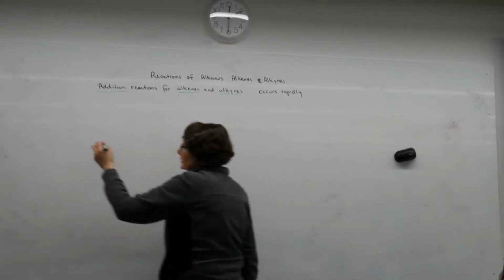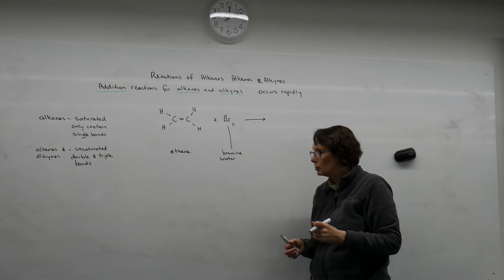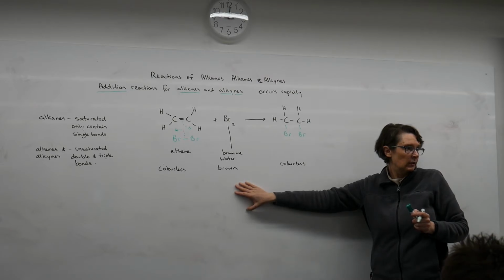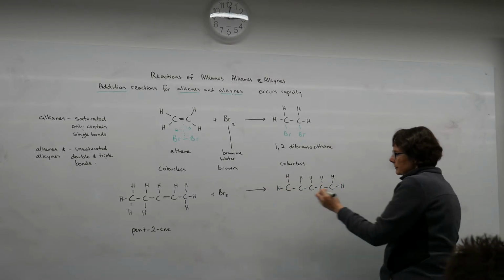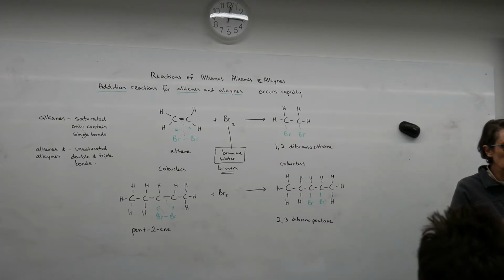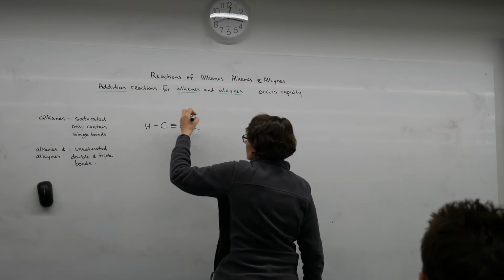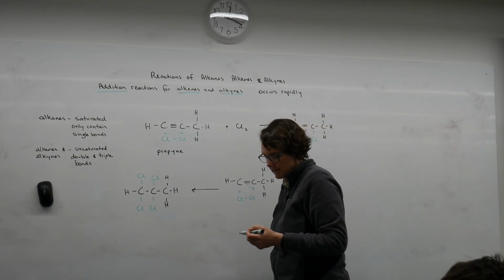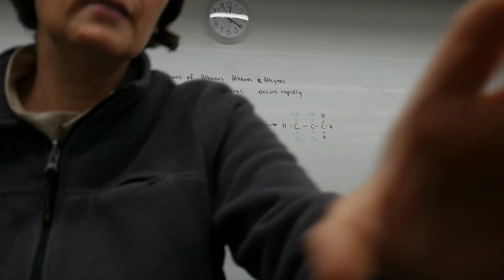Physical Sciences 3 Criterion 7 Reactions of Alkenes & Alkynes Week 5 Lesson 2 Term 2 2021